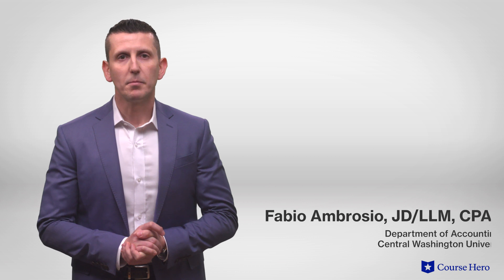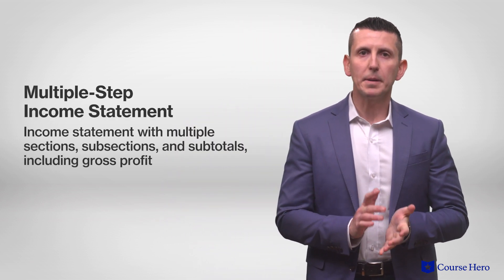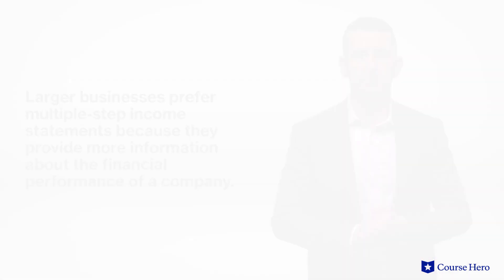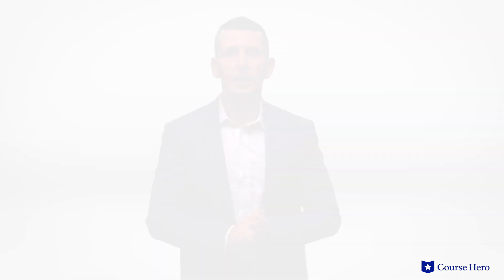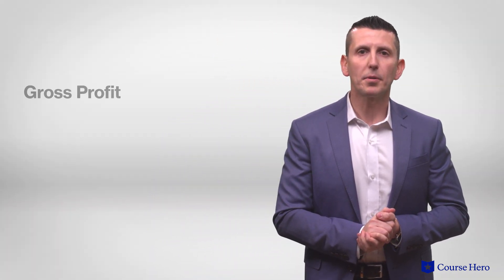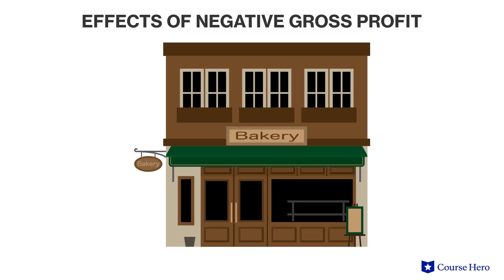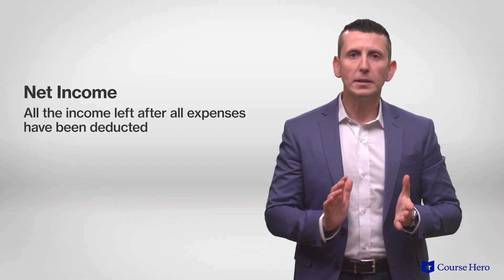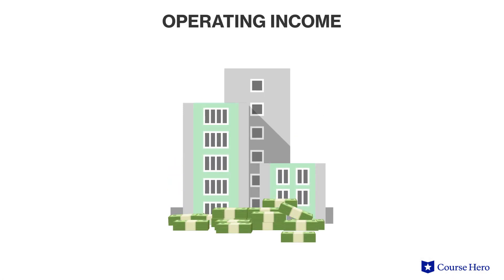Single-Step vs. Multiple-Step Financial Statements | Principles of Accounting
Summarize videos instantly with our Course Assistant plugin, and enjoy AI-generated quizzes Learn all about single-step vs. multiple-step income statements in just a few minutes! Fabio Ambrosio, CPA, instructor of accounting at the Central Washington University, details preparation of single-step income statements as a simple process using one subtraction to calculate net income, and multiple-step income statements as utilizing multiple sections, subsections, and subtotals, including gross profit.This video is part of a complete, condensed Principles of Accounting series presented in short, digestible summaries.